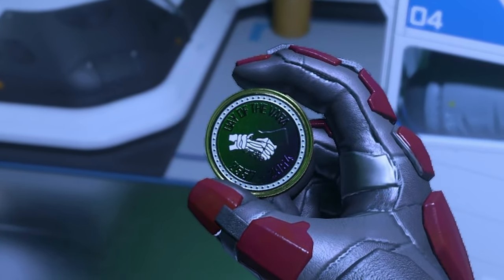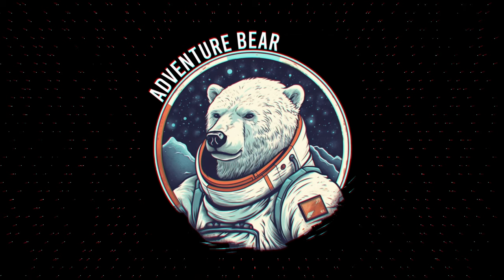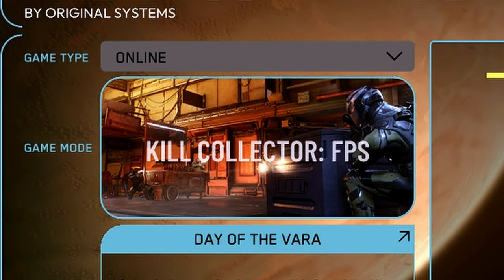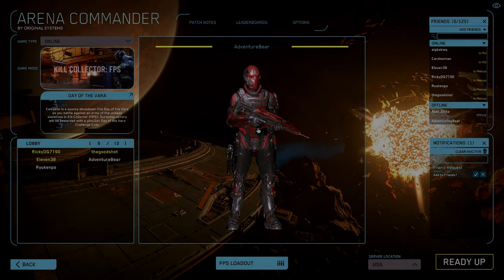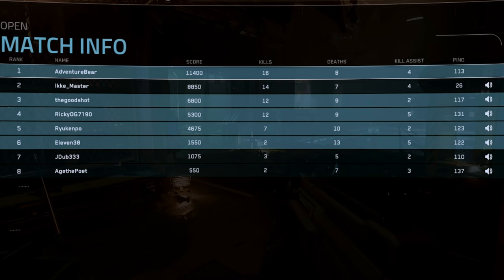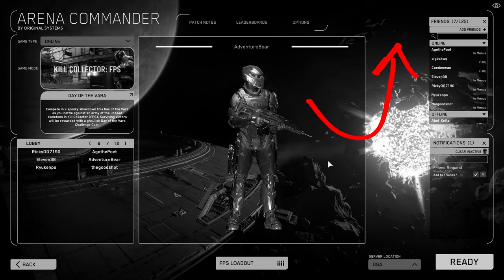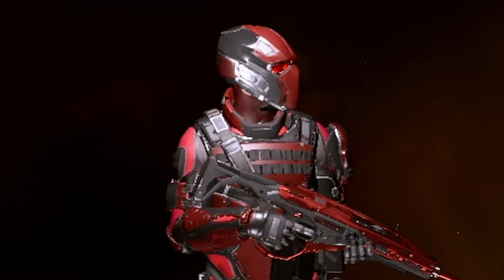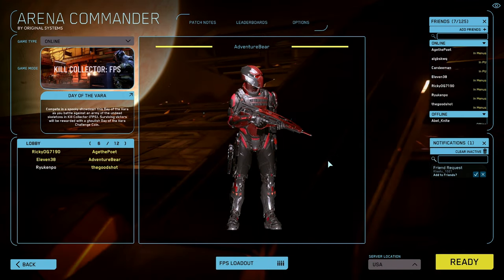How to EARN the Rare Day of the Vara Coin in Star Citizen?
I will quickly show and explain how to earn the Day of the Vara Challenge Coin 2954.